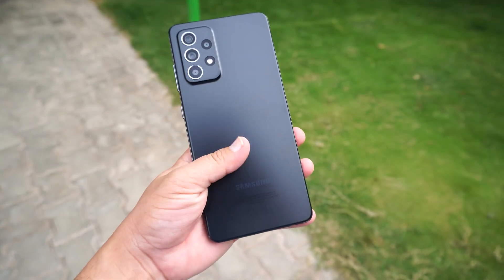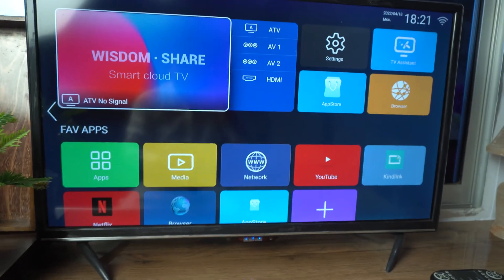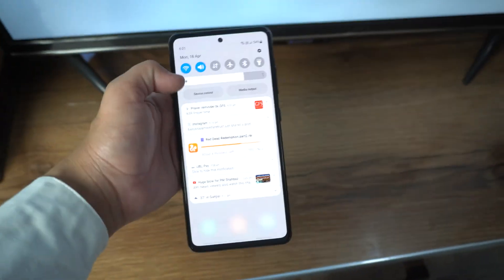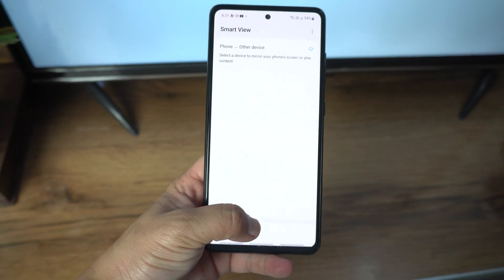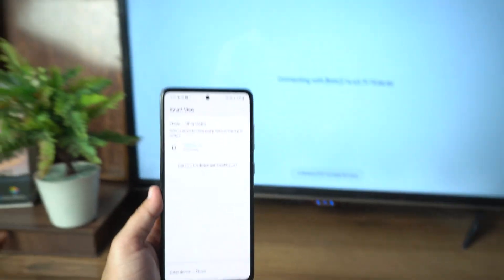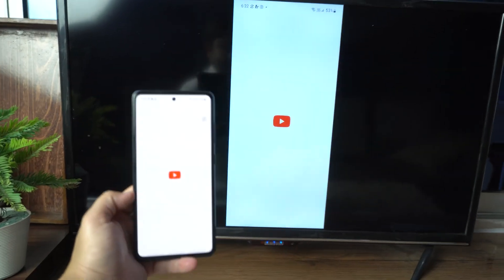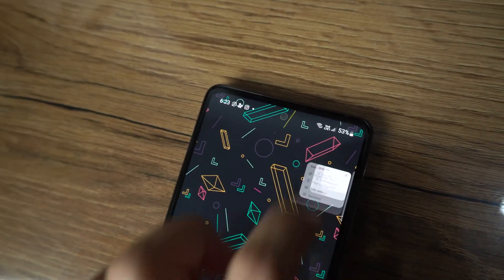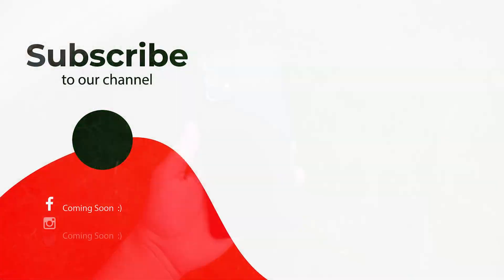How to Mirror Your Screen to a TV On Samsung Galaxy A53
Learn how to mirror your Samsung Galaxy A53 screen to your TV! By this method you can mirror screen to TV with your Samsung Galaxy A53.